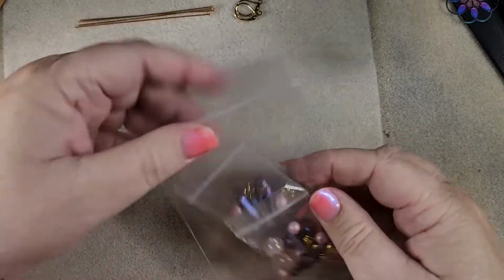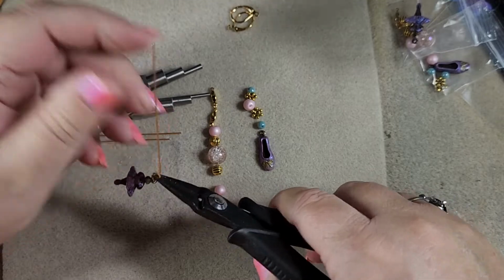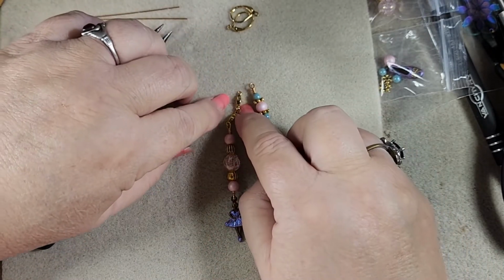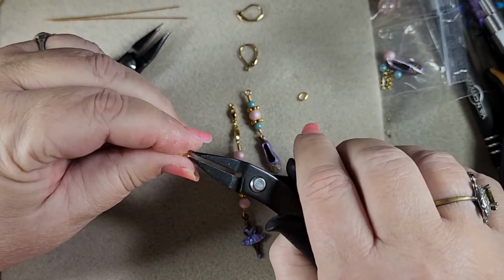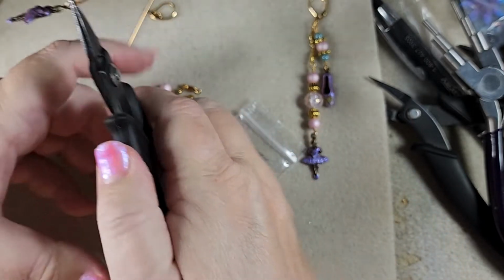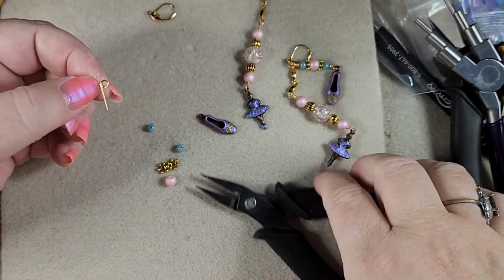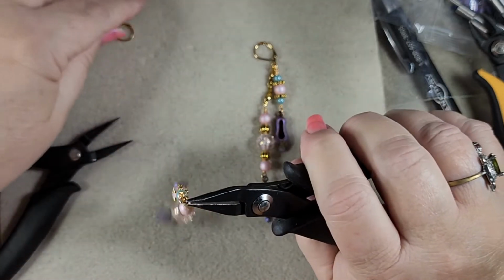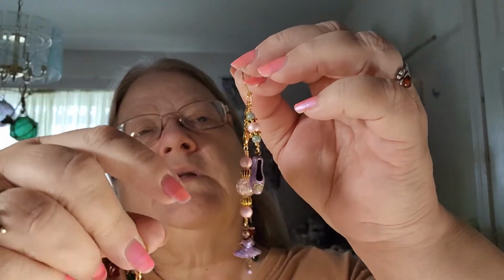Making Double Drop Ballerina Earrings Using the SoftFlex Co Design Kit Nutcracker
These beautiful earrings were made using beads and charms from the Softflex Company's Design kit, Nutcracker. I really like how they turned out. I hand painted the ballerina and slipper charms,

You will need from the kit:
ballerina charms, 2 each
slipper charms, 2 each
beads, 12 each
spacers, 4 each

You will also need:
eye pins, 4 each
scrap chain
jump-rings, 2 each
earwires, 2 each
paint for charms, if desired

Tools you will need:
bail-making pliers
flush cutters